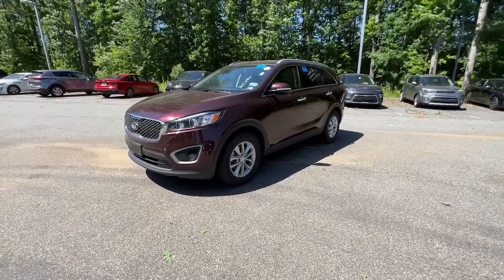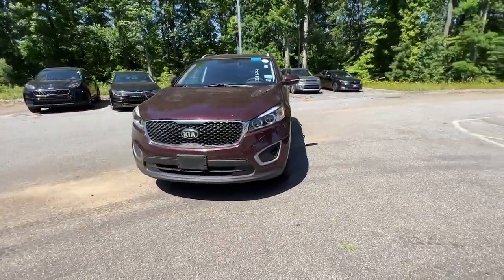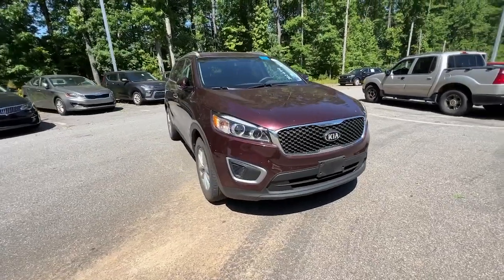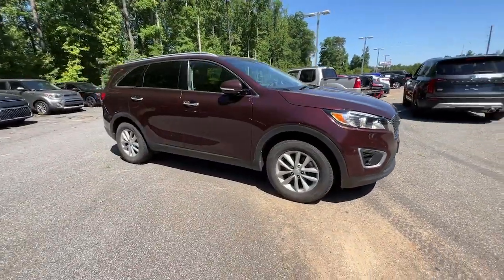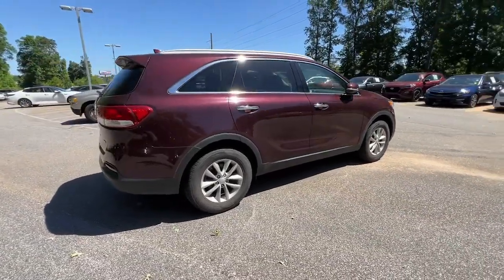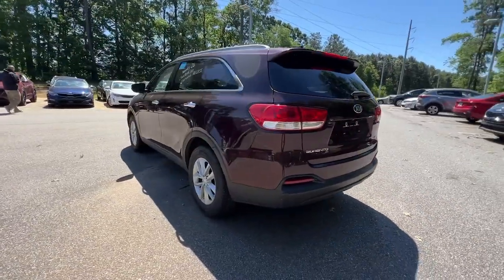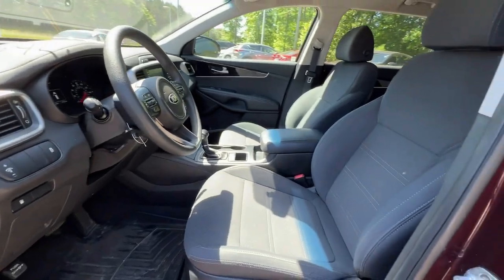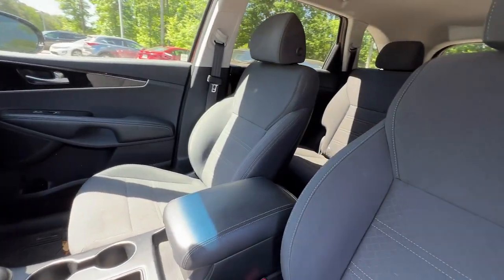2018 Kia Sorento Atlanta, McDonough, Jonesboro, Fayetteville, Conyers P3029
Sangria Used 2018 Kia Sorento LX available in 100 Sons Drive, McDonough, Georgia at Sons Kia. Servicing the Atlanta, McDonough, Jonesboro, Fayetteville, Conyers, GA area.

Sons Kia
100 Sons Drive

Notes on this Vehicle:*DESIRABLE FEATURES:* This CPO 2018 Kia Sorento LX for sale near McDonough GA features: BACKUP CAM BLUETOOTH Remote Entry and is available at our KIA dealership near you.SONS Kia in McDonough offers you this CPO 2018 front wheel drive Kia Sorento for sale with the following *Factory installed packages including:* and Carpet Floor Mats (5 Seat) (MSRP $135.00) adding a total value of $135 to this CPO 2018 Kia Sorento.*KIA CERTIFIED:* Its not just a used car every Kia Certified pre-Owned vehicle like this 2018 Kia Sorento LX comes with a host of benefits to provide you piece of mind:  * Powertrain Limited Warranty: 10-year/100000-mile( whichever comes first) from original in-service date  * Platinum Coverage Limited Warranty: 12 Month/12000 Mile (whichever comes first) from certified purchase date Warranty Deductible: $50  * 165 Point Inspection  * Transferable Warranty  * FREE Vehicle History Report from AutoCheck  * 24-Hour Roadside Assistance Towing/Rental/Travel Breakdown Coverage  * 10-Year Unlimited Mileage Roadside Assistance Plan.  * 3 month Sirius trial subscriptionThis KIA CPO Pre-Owned 2018 Kia Sorento LX vehicle for sale boasts an attractive *Sangria exterior complemented by a driver focused Satin Black interior*. Dont miss out on this Kia CPO for sale near Stockbridge Lovejoy Atlanta and Macon GA.*INTERIOR OPTIONS:* Treat yourself to refinement and convenience with your next CPO Kia this 2018 Kia Sorento featuring: Cloth Seats Woodgrain Trim Adjustable Steering Wheel Air Conditioning Driver Illuminated Vanity Mirror Pass-Through Rear Seat Bucket Seats Passenger Illuminated Visor Mirror Rear Window Defroster Trip Odometer Vanity Mirrors Bench Seat.*EXTERIOR OPTIONS:* Enjoy the classic good looks of this 2018 Kia Sorento available at SONS Kia. This vehicle boasts: Aluminum Wheels Privacy Glass Auto Headlamp Spoiler / Ground Effects.*TECHNOLOGY FEATURES:* SONS Kia knows how important technology is to our customers. This 2018 Kia Sorento LX wont disappoint with features including: Keyless Entry Steering Wheel Audio Controls Auxiliary Audio Input SiriusXM Satellite Radio Anti Theft System AM/FM Stereo MP3 Compatible Radio Bluetooth Connection Digital Media Storage Single-Disc CD Player.*MECHANICAL FEATURES:*This front wheel drive 2018 Kia Sorento comes factory equipped with an impressive 2.4 l engine and a 6-speed automatic w/od transmission. Other installed mechanical features include: Power Windows Heated Mirrors Traction Control Power Locks Power Mirrors Front Wheel Drive Cruise Control Disc Brakes Tire Pressure Monitoring System Intermittent Wipers Variable Speed Intermittent Wipers Power Steering Spare Tire *Small Size* Tires - Front All-Season Trip Computer Tires - Rear All-Season.*SAFETY OPTIONS:* Our Kia dealership near you knows that safety is paramount. This 2018 Kia Sorento like all Kia vehicles puts your familys safety first with features like: Electronic Stability Control Side Mirror Turn Signals Back-Up Camera Brake Assist Integrated Turn Signal Mirrors Rear Head Air Bag Anti-Lock Brakes Drivers Air Bag Passenger Air Bag Sensor Child Proof Locks Front Side Air Bags Front Head Air Bag Passenger Air Bag*Need financing assistance?* Looking for CPO Kia financing? SONS Kia will guide you through the entire auto loan application process. Our SONS Kia financial experts will help you apply for financing to purchase this certified 2018 Kia Sorento for sale. SONS Kia is the ideal Kia dealer for customers near Macon Atlanta and Stockbridge Georgia. Whether your credit is strong or not our finance team is here to ensure youll get the right financing to fit your needs! We work closely with our customers to determine a finance and loan plan that will benefit them best.*Why Buy from Sons Kia*? Our Certified Team uses real-time Internet price comparisons to constantly adjust prices to provide ALL BUYERS The BEST PRICE possible. We do not mark them up to mark them down! We utilize state-of-the-art technology to constantly monitor pricing trends in order to offer our shoppers the best competitive pricing and value. We are as dedicated to our drivers as we are to our community. McDonough GA was an easy choice for the site of our dealership. Brimming with Southern charm and hospitality we planted our roots here amongst Geranium Festivals historic architecture and friendly people. L